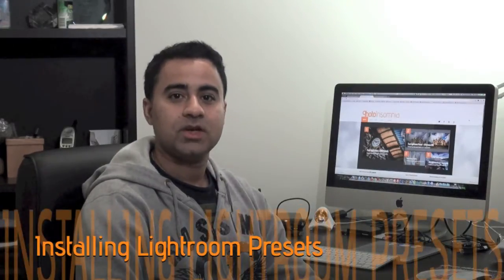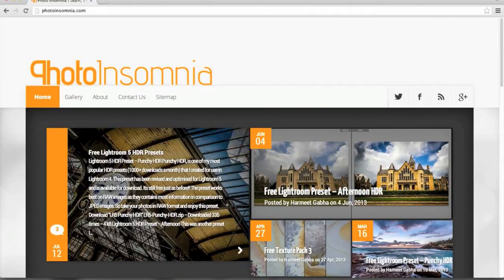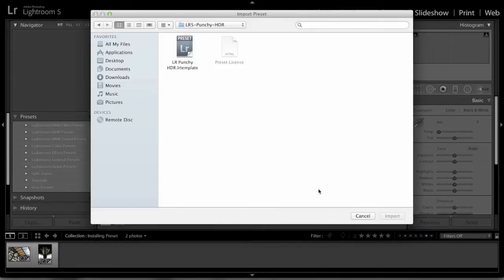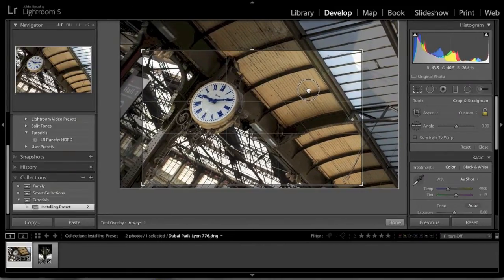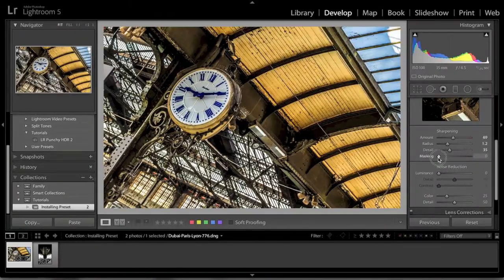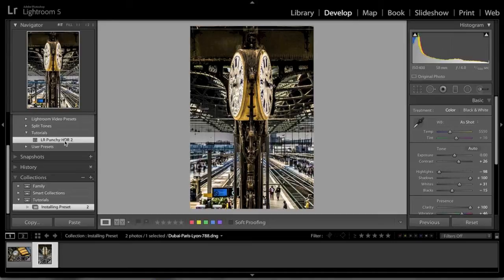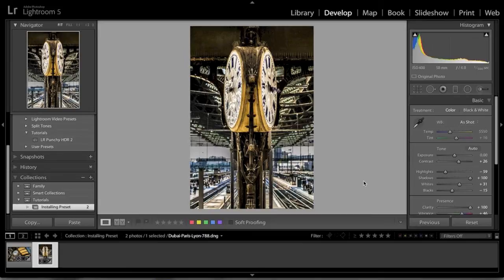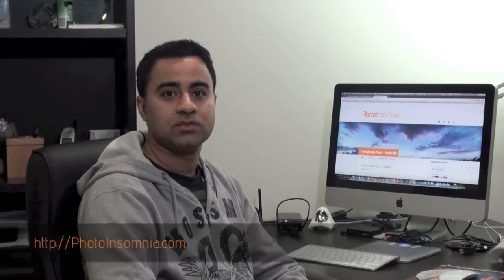Installing Lightroom Presets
Downloading and installing presets into Lightroom.

I will show you how to download my presets (Goto my blog for Free Presets), install them into Lightroom 4/5/6 or Lightroom Classic CC and get started with using them with your photographs.

Canon 80D DSLR
Tokina 11-16mm F2.8 Lens